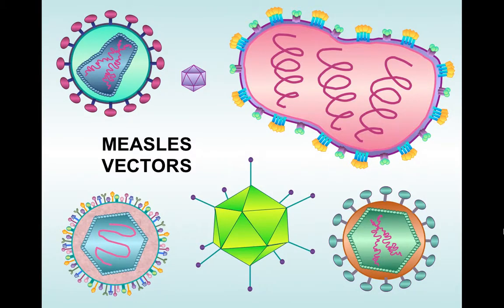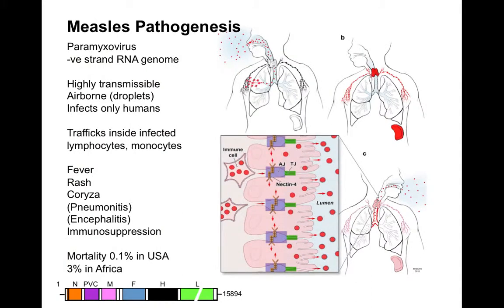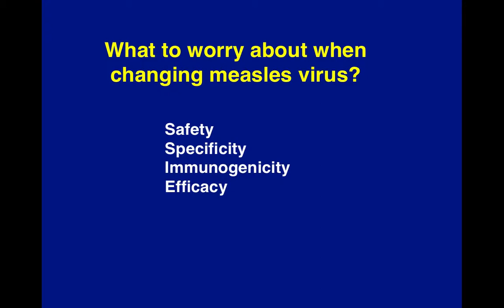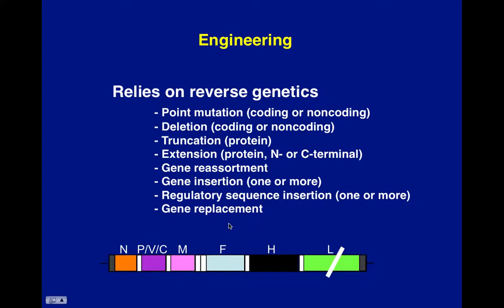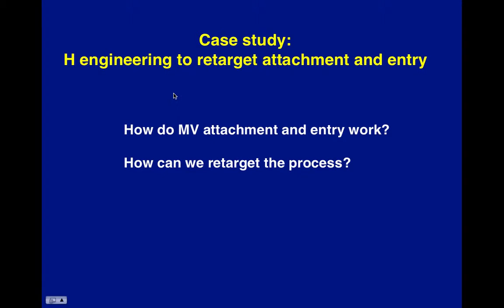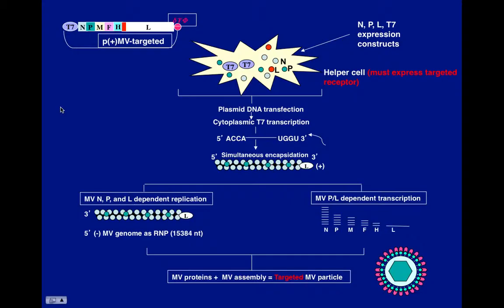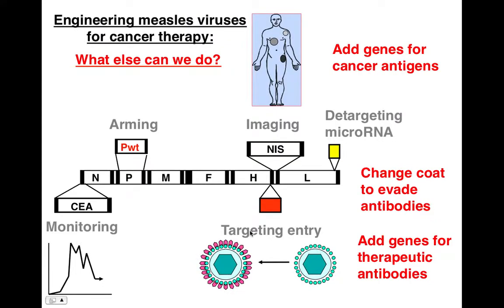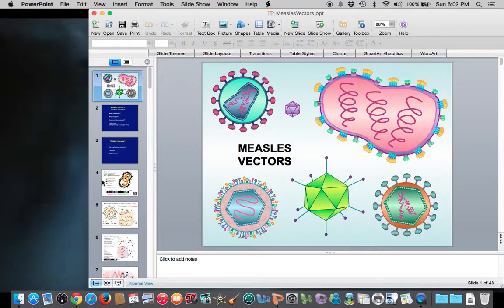Measles Virus Vectors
Virology Series: Measles Virus Vectors